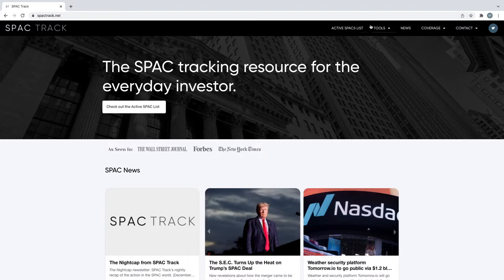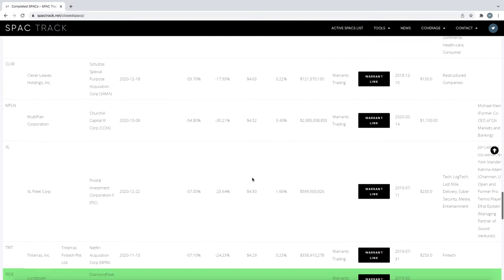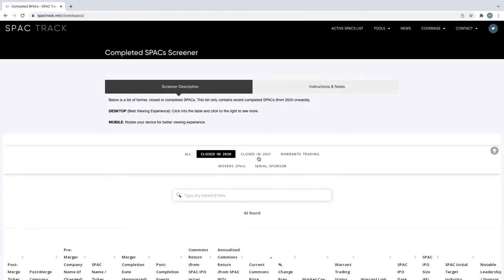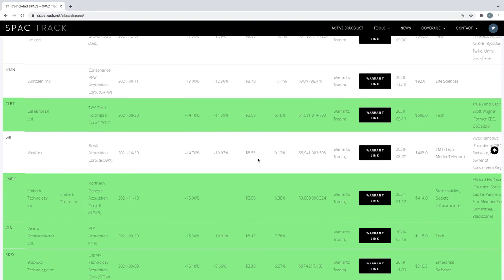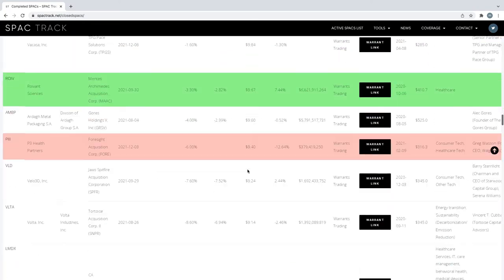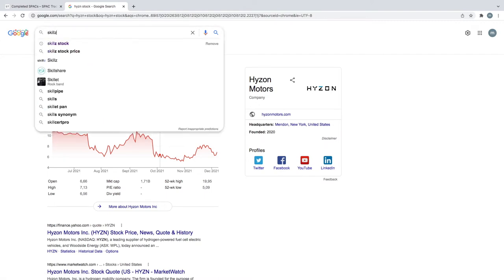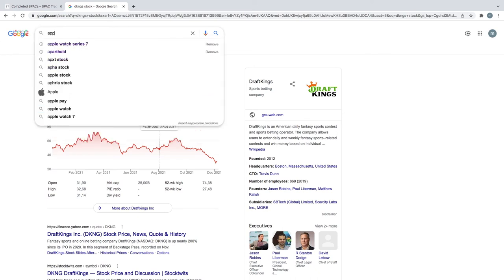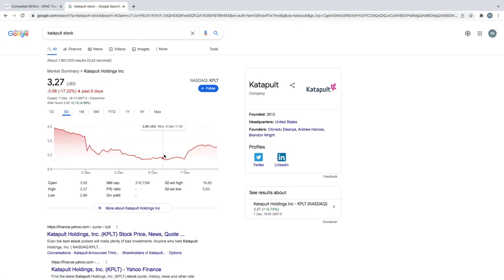Time To Buy Spacs From Recent Crash? Sofi / Draftkings / Katapult / Skillz| Spacs 2022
Here are some spac names that have been hammered like SOFI stock or DKNG, Skillz, Katapult stock. I also show spac track which is a website that shows you the performance!